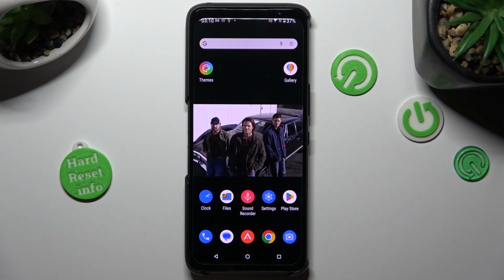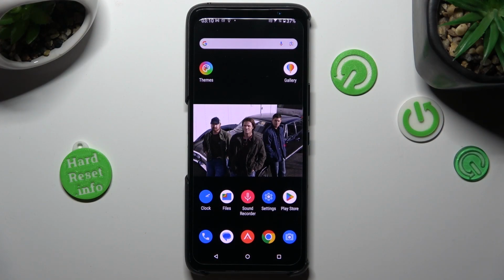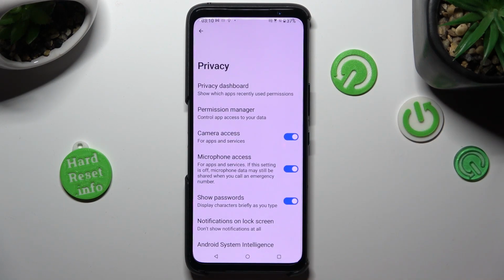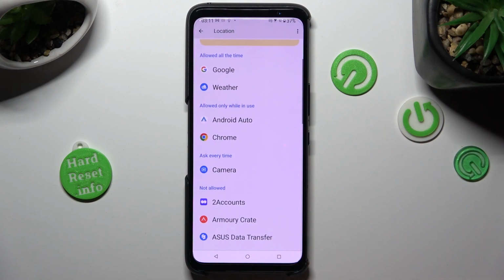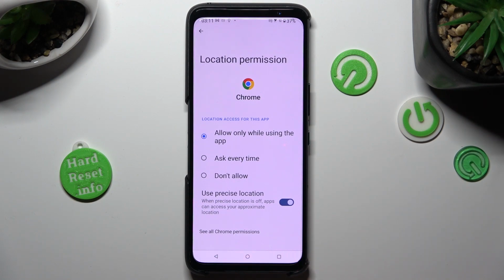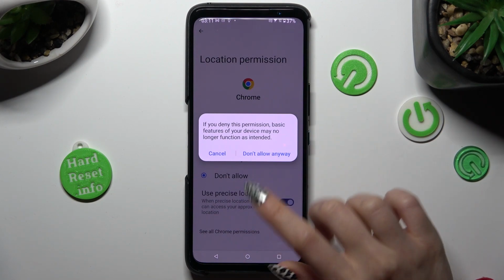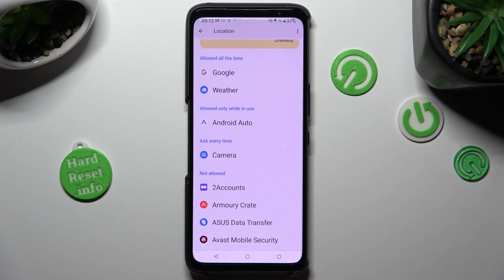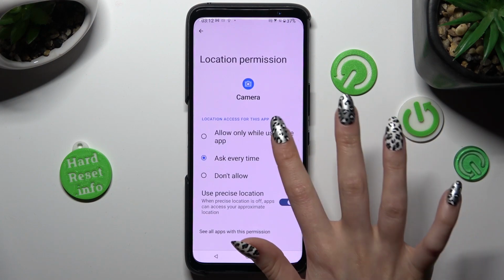How To Change Apps Permissions On Asus ROG Phone 6D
In this video tutorial, you will learn how to change app permissions on your Asus ROG Phone 6D. App permissions allow you to control which permissions and access rights each app has on your device.

Changing app permissions on Asus ROG Phone 6D
Asus ROG Phone 6D app permissions tutorial
How to grant app permissions on Asus ROG Phone 6D
Revoking app permissions on Asus ROG Phone 6D
Managing app access rights on Asus ROG Phone 6D